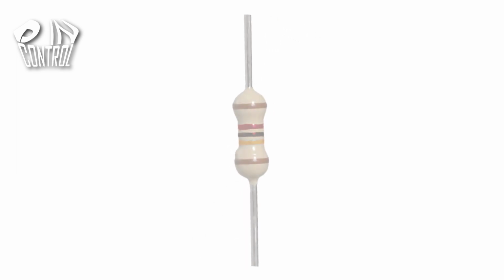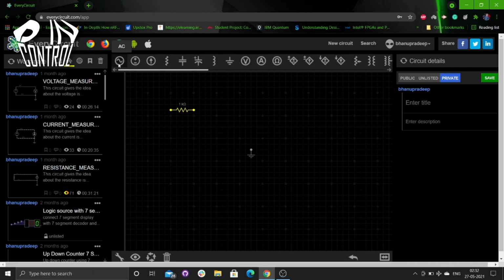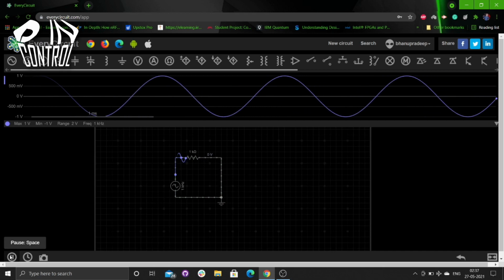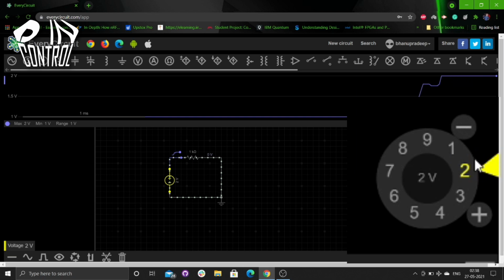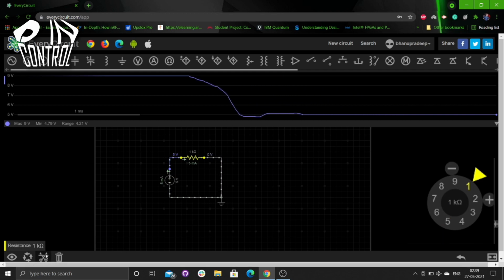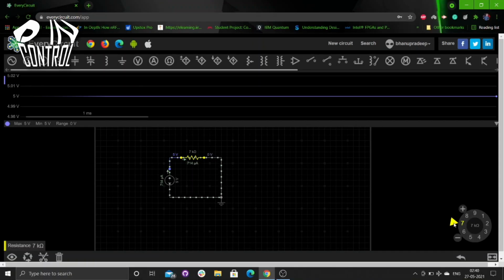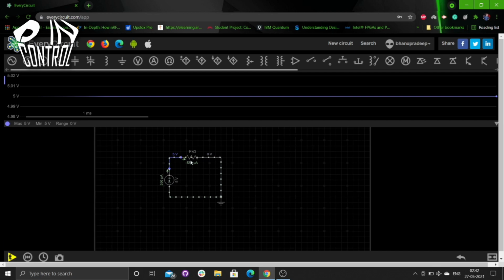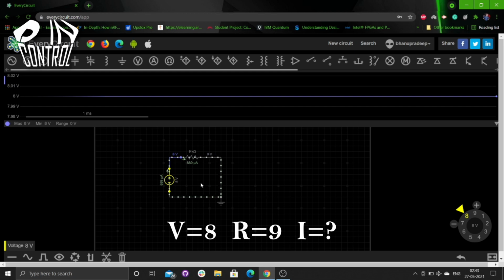Resistor Behaviour || What is Resistor || Working of Resistor || Ohms law || physics || D in Control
This video gives a complete explanation of the resistor.

In this video, you will be learning about how a resistor works.

This video session is divided into 3 parts:
1. What is a resistor ?
2. Working of a resistor.
3. Calculation of resistance using  Ohm's law.

0:00 Intro
0:26 What is a resistor ?
0:55 Working of resistor.
6:28 Calculation of resistance using Ohm's law.

Resistor is device which opposes the flow of current. For example if the input current is 5 mA but the required is 2 mA. The resistor will oppose the 3 mA current based on the resistor value choosen.

The resistor value is calculated using the color coding " BBROYGBVGW ". The units of resistor is ohm's.

Ohm's law defines that current through any conductor is directly proportional to the current.